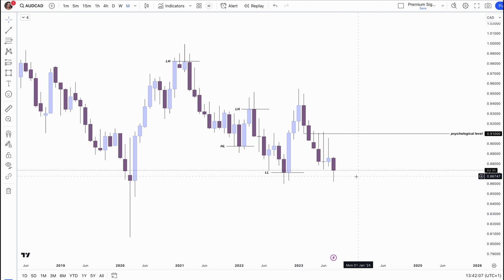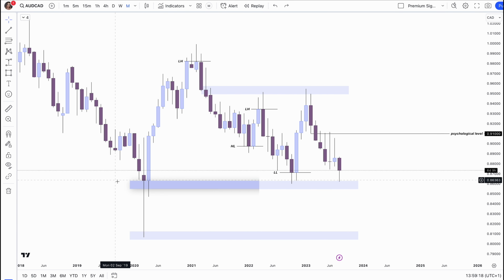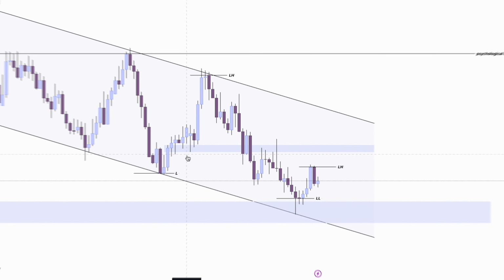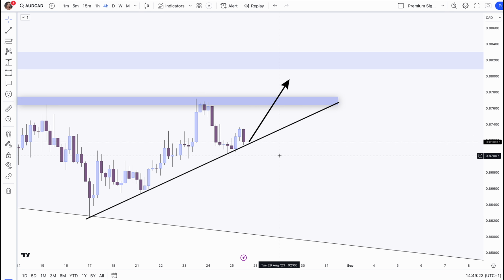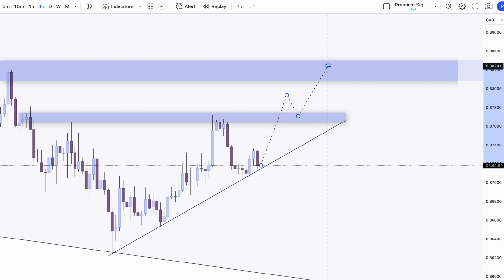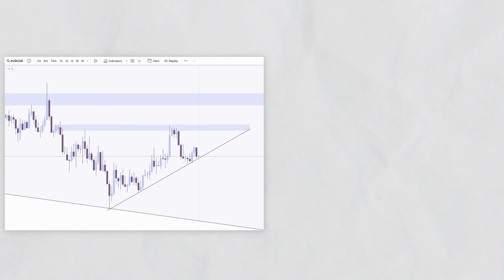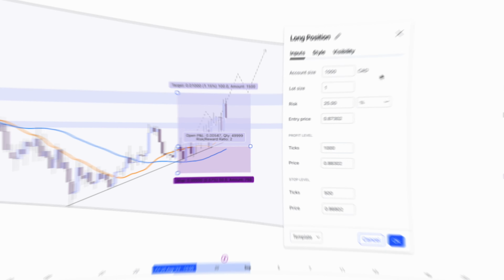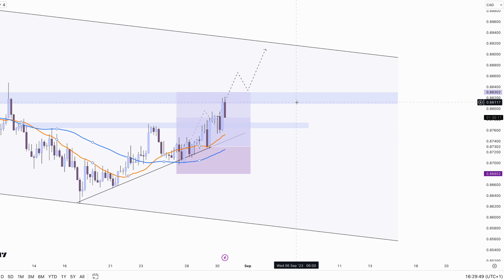Market Structure Trading STRATEGY To Make MILLIONS!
Unlock the secrets of the market structure trading strategy with this in-depth analysis of the AUDCAD currency pair. Grasping the nuances of the market structure is essential for every trader, and this video shines a spotlight on how to implement the market structure trading strategy effectively.

In the fast-paced world of forex trading, understanding the market structure is the cornerstone of success. This video provides a comprehensive look at the market structure trading strategy in action, demonstrating its efficacy on the AUDCAD currency pair. You'll gain firsthand insights into how market structure and trading patterns play out, influencing both entry and exit points.

Dive deep into the confluence of technical and fundamental analysis within the market structure trading strategy. This approach offers traders a panoramic view, aligning with global economic indicators and events, to forecast and strategize trades. Highlighting pivotal moments like the Australian retail sales and the Consumer Price Index, the video illustrates how these indicators interplay with the market structure trading strategy.

Though market structure offers unparalleled insights, it's crucial to use this trading strategy alongside robust risk management. Knowledge is power, but safeguarding investments is paramount.